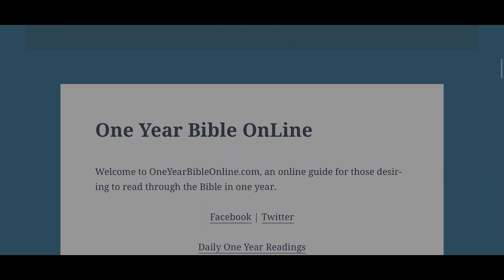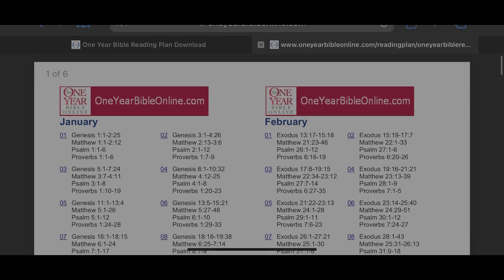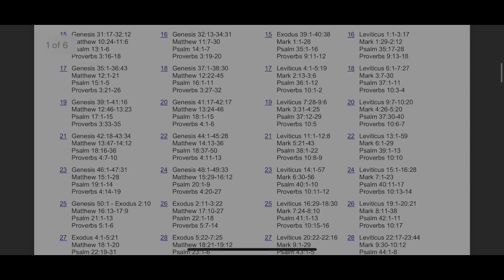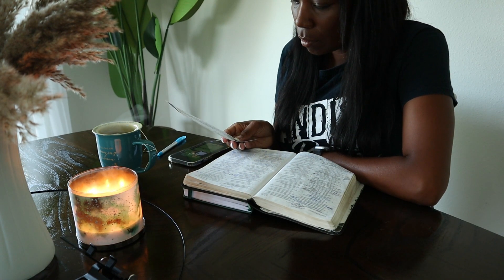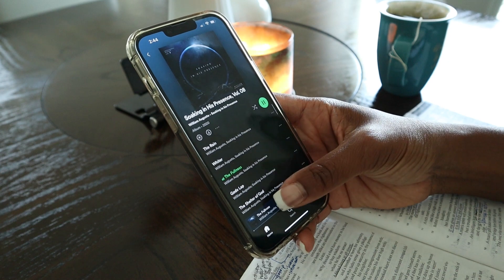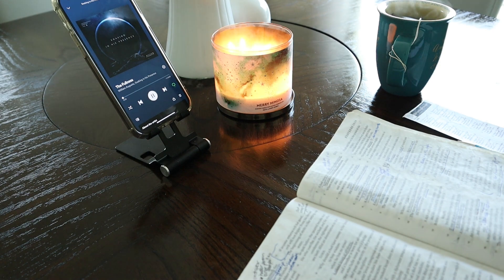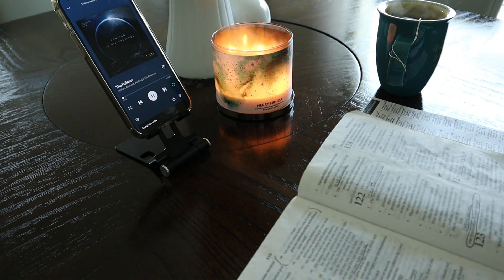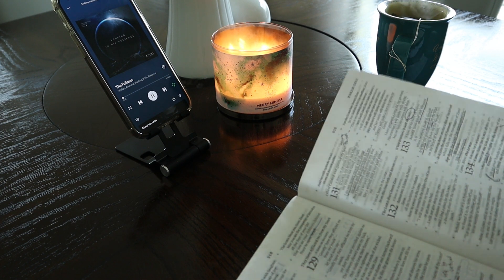4 Simple Ways to Study the Bible (And Actually Understand It)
There are a ton of great ways to get understanding about Gods word these are just a few!

Purple book
Bible Commentary James
Bible Commentary Ephesians
NKJV Bible
One year bible plan: One Year Bible Reading Plan Download (oneyearbibleonline.com)
Meditational Music Channel: Soaking in His Presence - YouTube